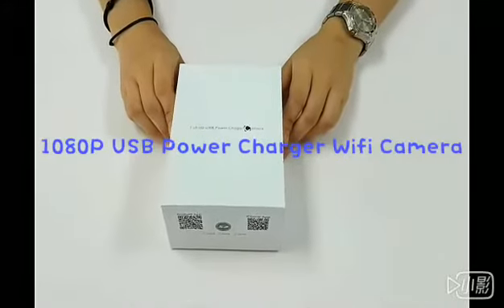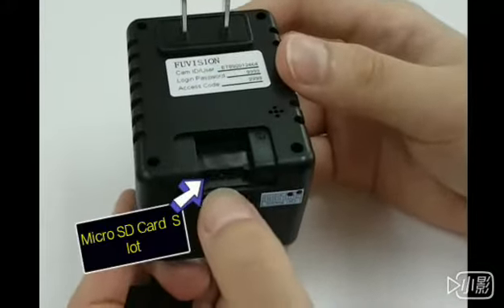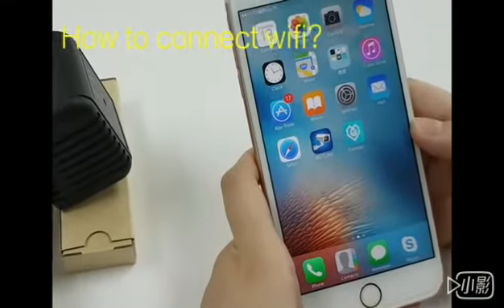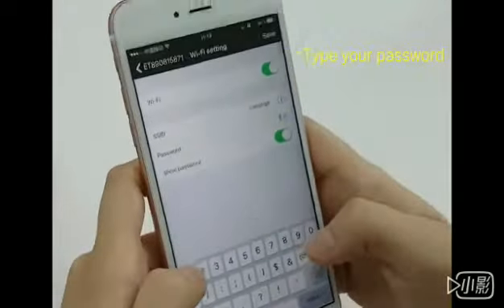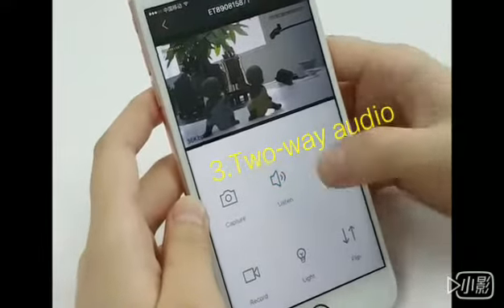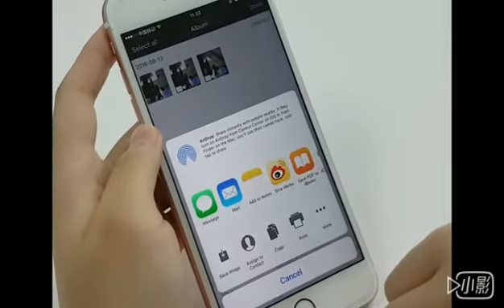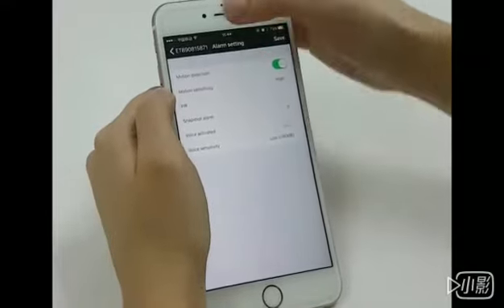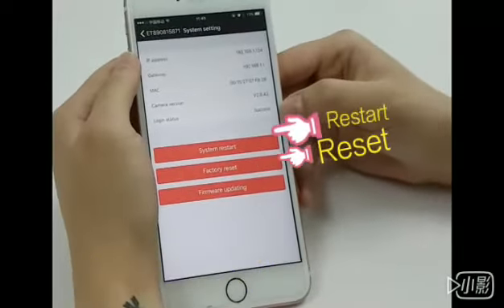1080p Wall Charger camera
Please select 1080p resolution to play this video.